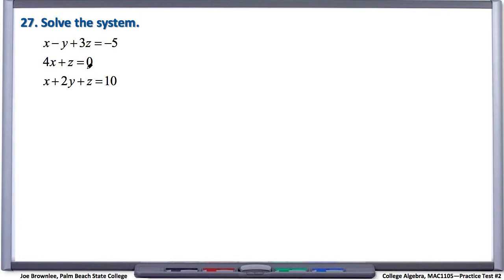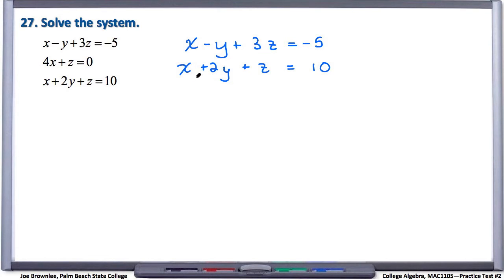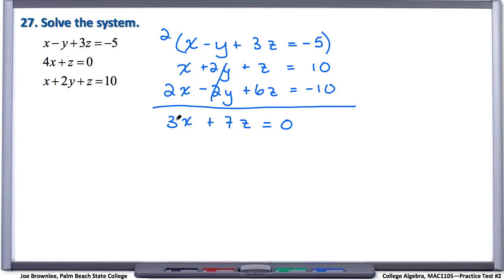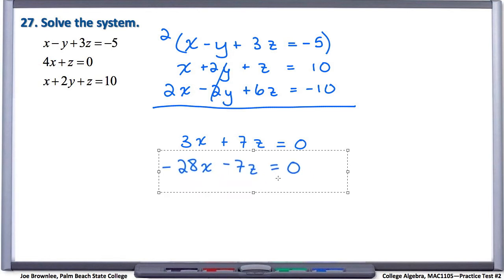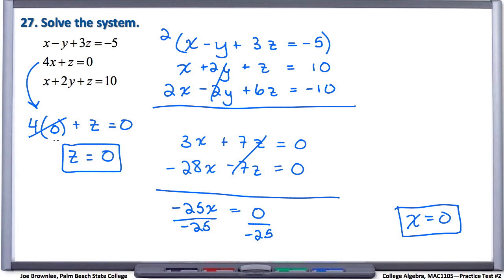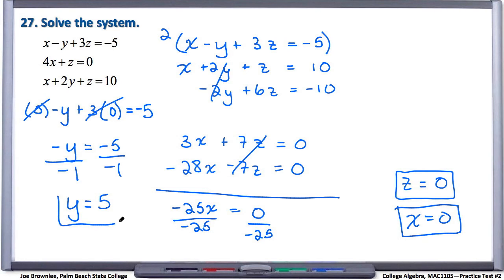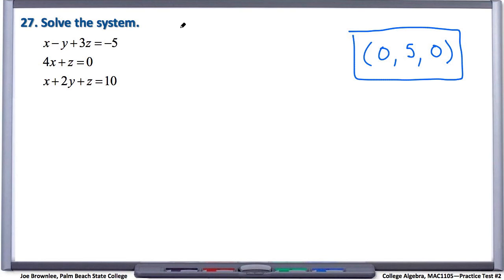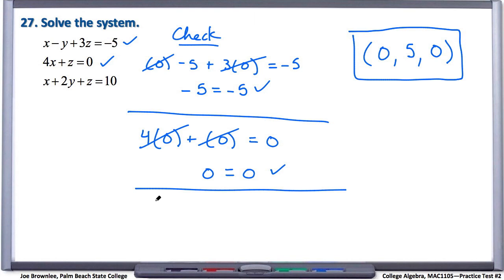MAC1105 Practice Test #2: Q27, Solve the System (3 Equations)